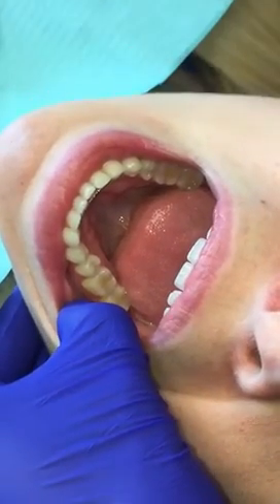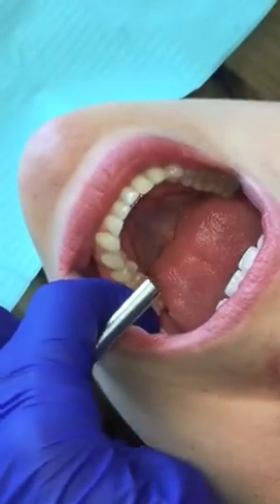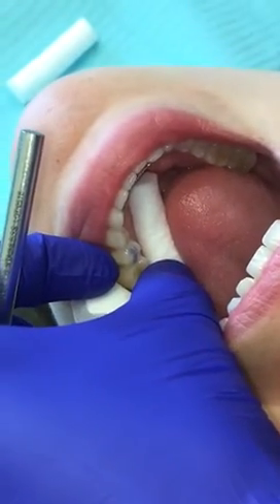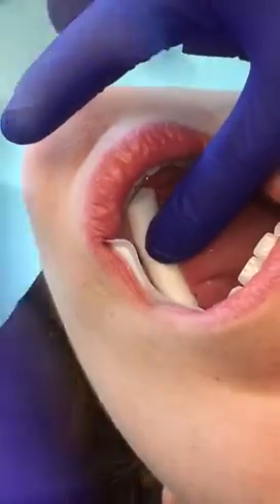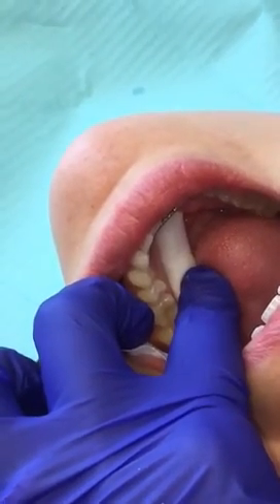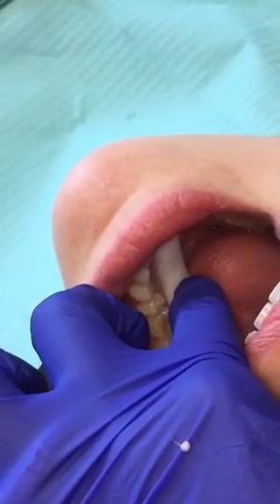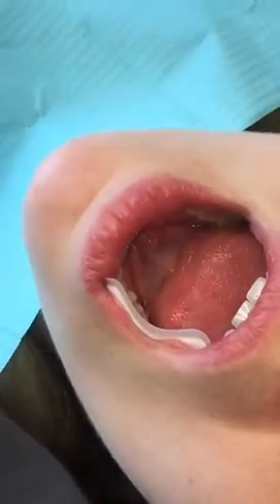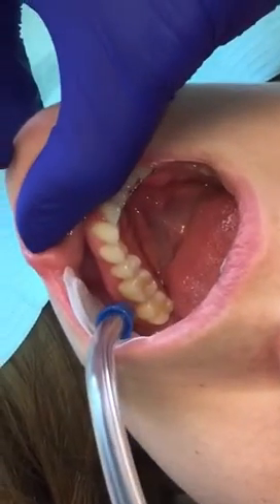Sealant Placed on Premolar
Video shows you how to place sealants on premolars. Steps include Isolation, 30
Sec Etch, 10 sec Rinse, Dry and Seal and Fl2 varnish to remineralize the enamel. Bond is  an optional step for retention.  Note* not all providers follow this technique.